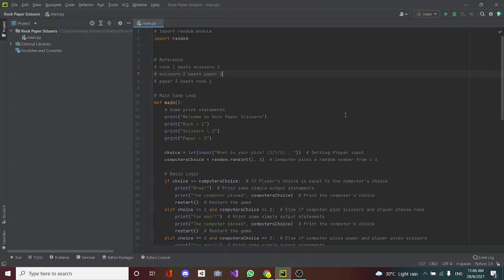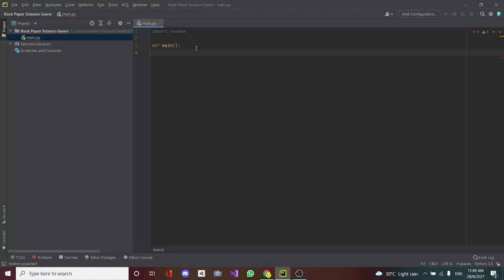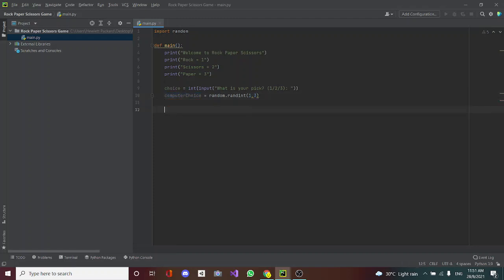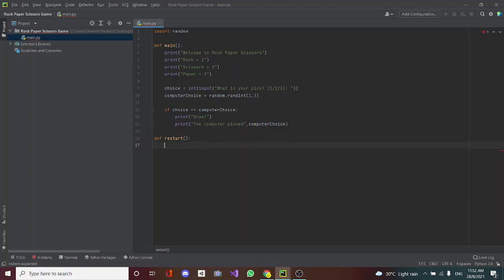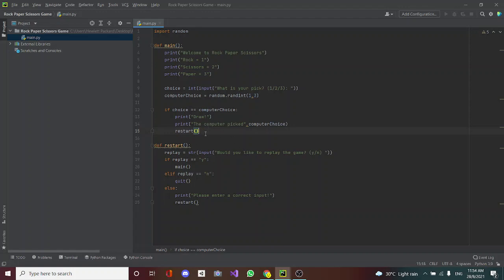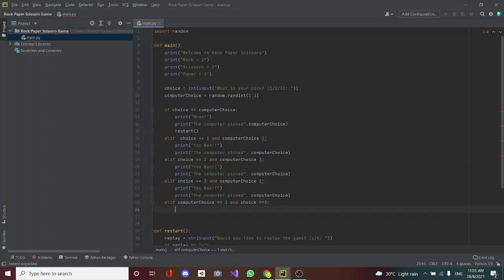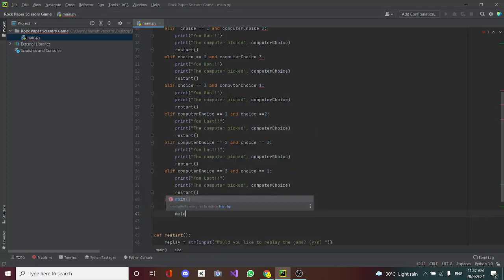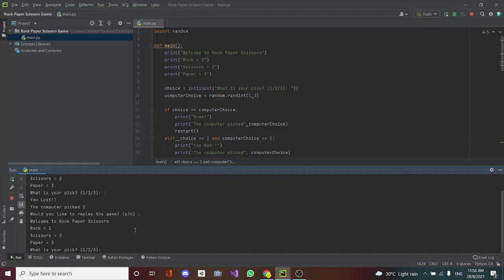Rock Paper Scissors Python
A simple Rock Paper Scissors Game in Python